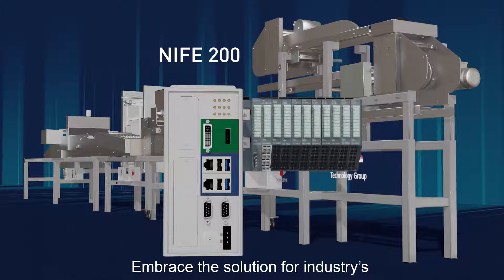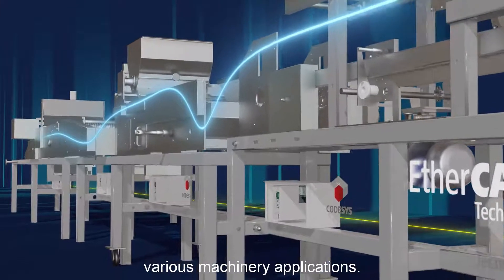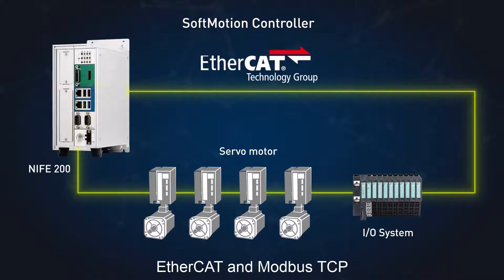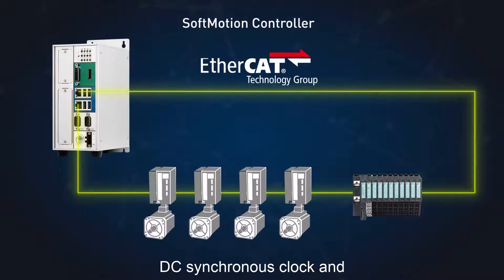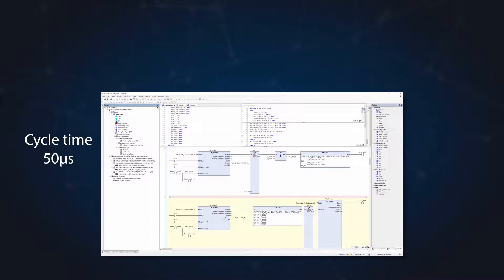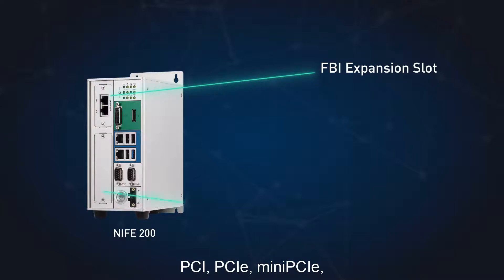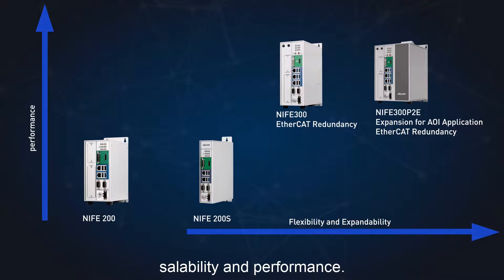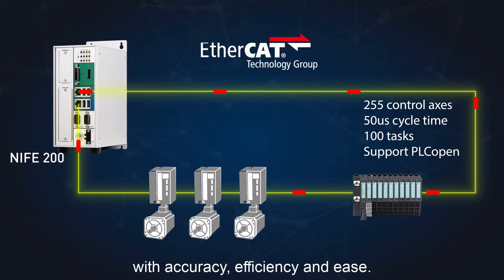The EtherCAT multi axis softmotion controller solution video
The efficient, precise, and easy-connection SoftMotion Controller Solution
0:00 EtherCAT SoftMotion Controller Introduction

0:38 Product Feature
•Support I/O system
•High computing applications
•High stability
•High performance motion control
•Easy to integrate and debug
•Advanced PC platform

2:06 NexAIoT EtherCAT SoftMotion Controller Portfolio